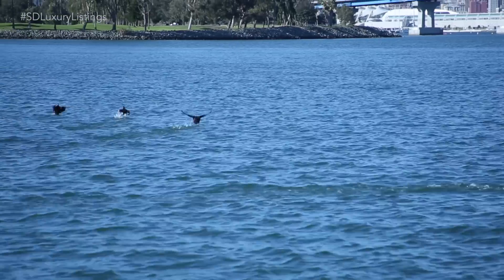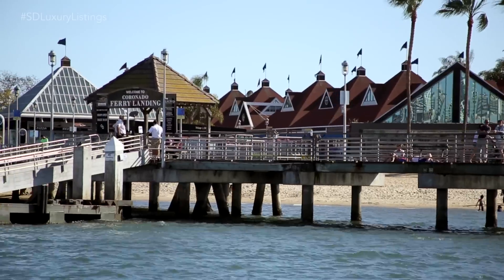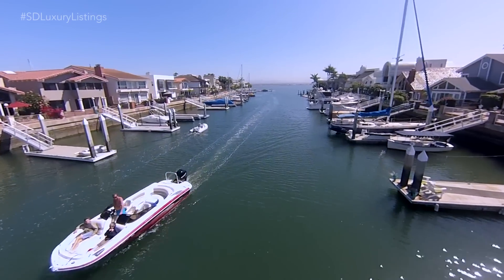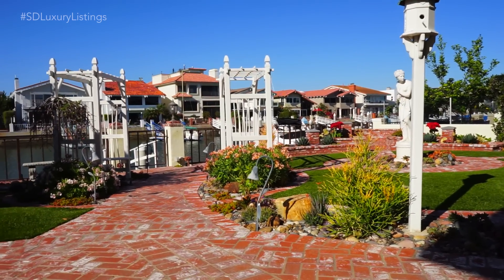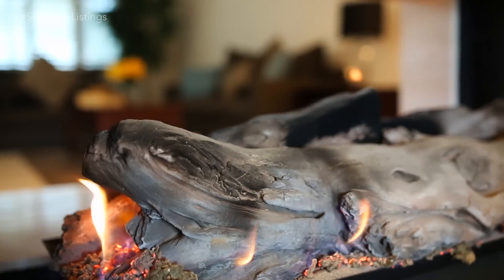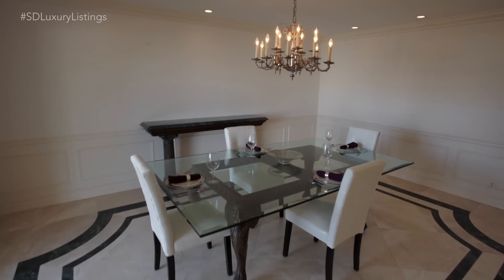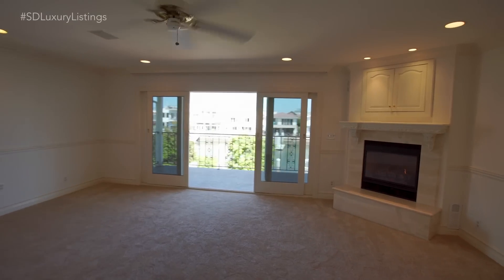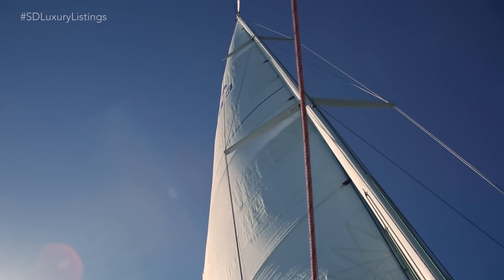Gerri-Lynn Fives - Coronado Cays Executive Waterfront Home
$2,480,000
3 Bedrooms - 4 Bathrooms - 3,100 Sq. Ft.

This is the Coronado Cays executive waterfront home you've been dreaming about. This home is situated on a lot and a half, with 60 feet on the water. Architecturally designed yard with brick work, astro turf & succulent plants. A newer side tie dock for a 50 foot boat.